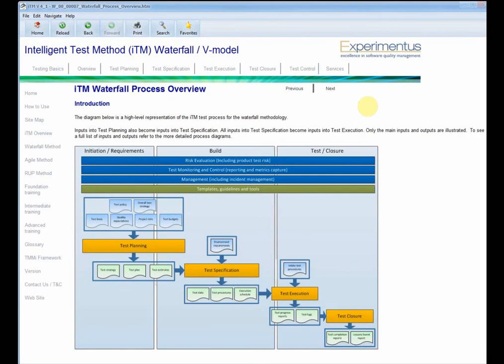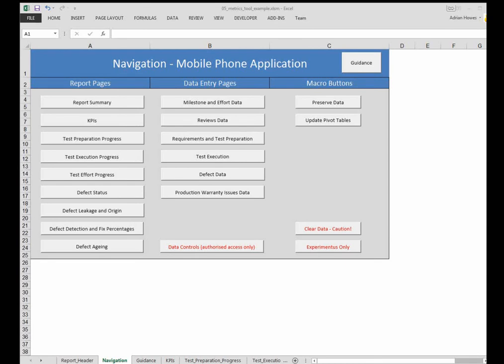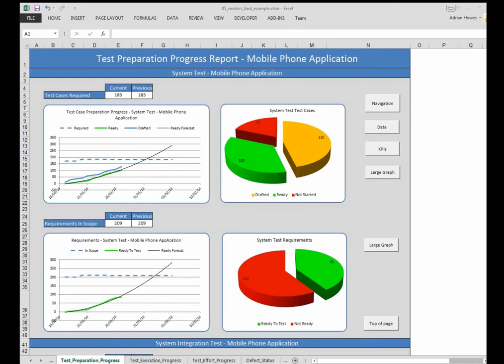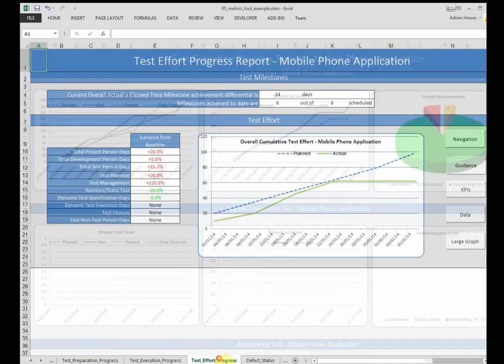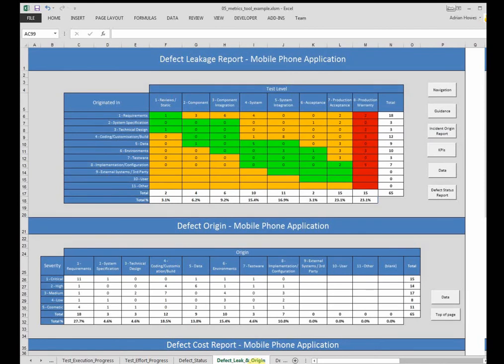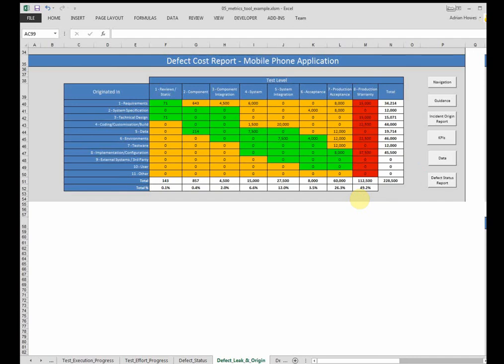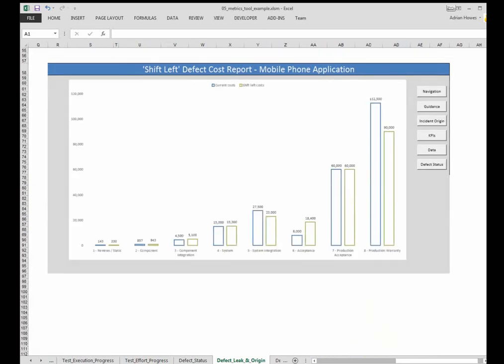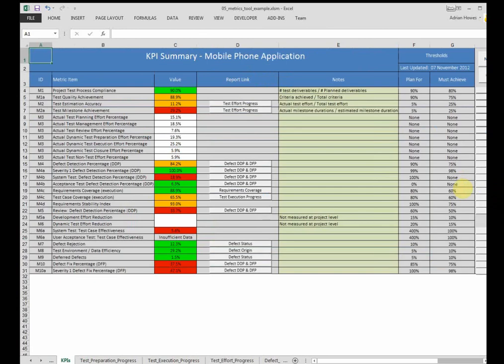iTM Metrics tool Introduction